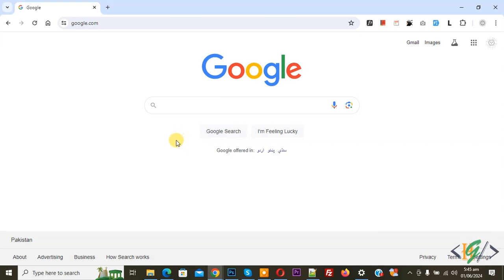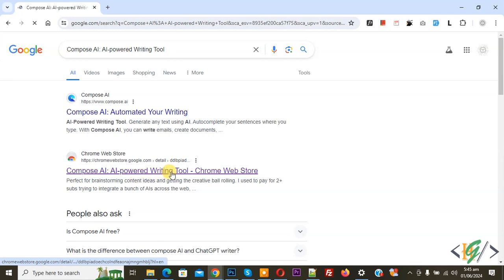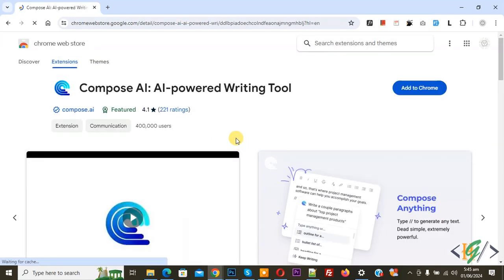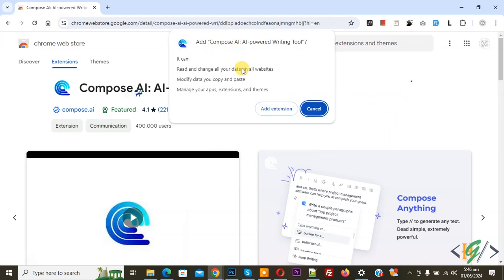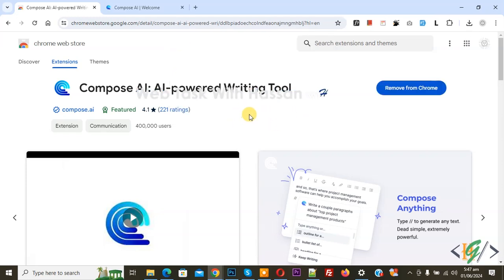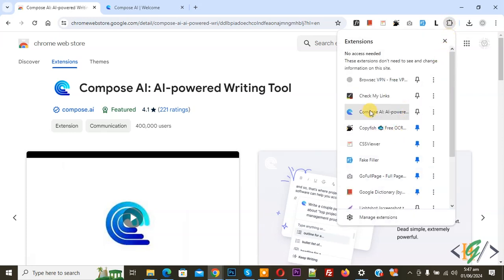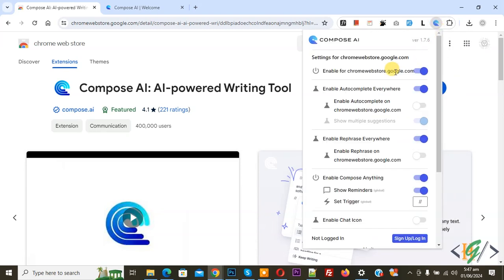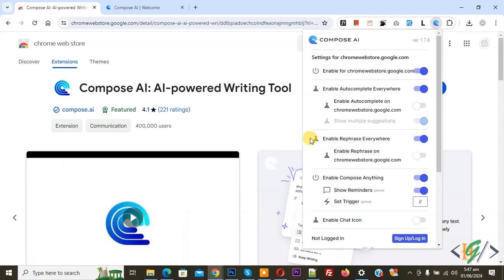How to Generate Email Subject & Body Text for Any Topic / Subjects Auto via Google Chrome Extension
In this google chrome tutorial for beginners you will learn how to create email subject and email message body text for any topics or subject automatically using google chrome web browser extension " Compose AI: AI-powered Writing Tool ". So by using this extension when you compose / want to write an emails to any other person in your gmail / hotmail / yahoo etc. account then use compose artificial intelligence (ai)  and then select email option and then demo email template for any topic with subject line / lines will be generated and you will modify / edit that email text according to your requirement.